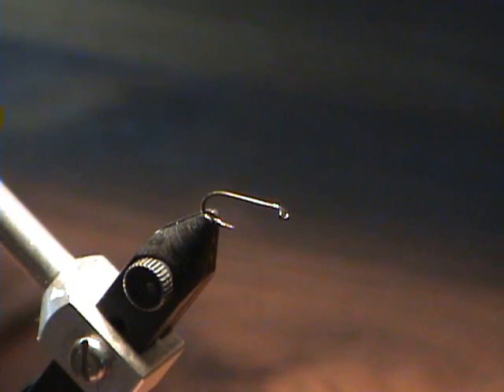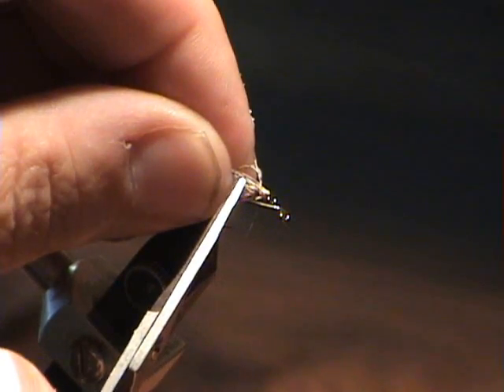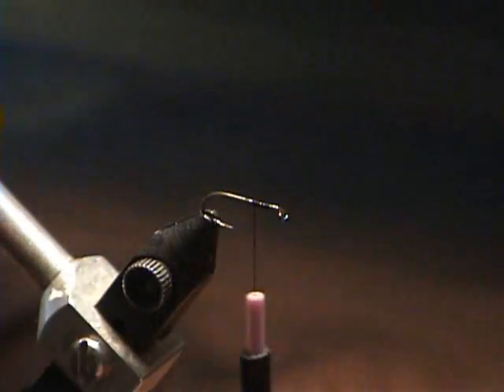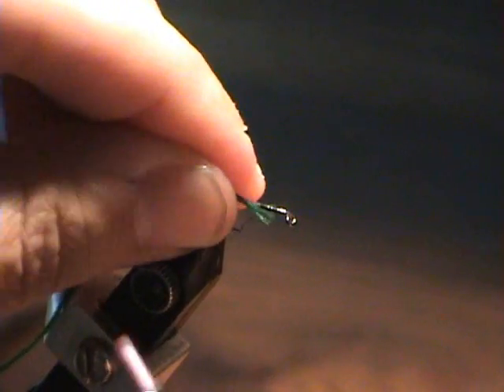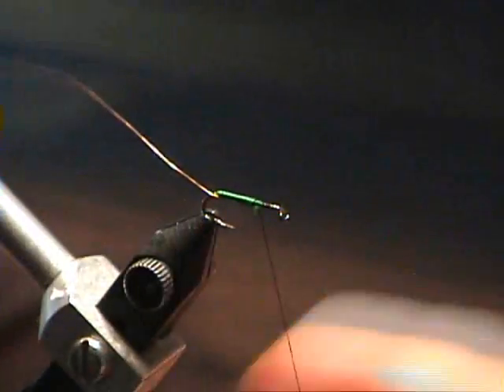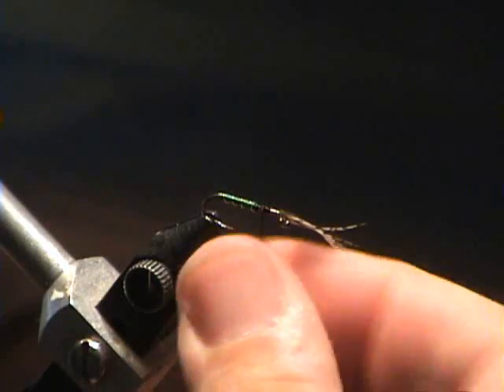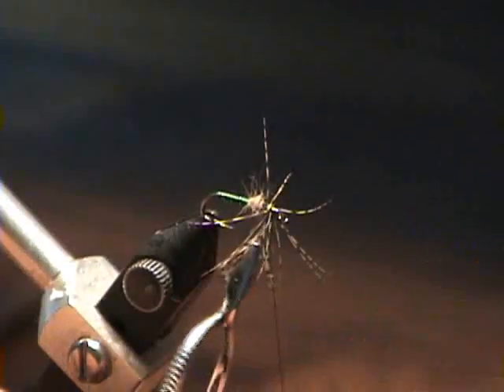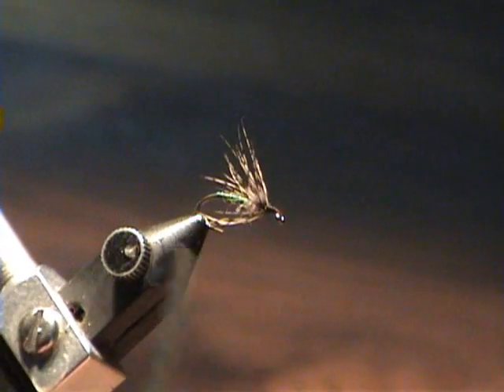Green and Partridge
Green and Partridge soft hackle fly pattern tying lesson. Demonstrates tying a soft hackle fly using green floss, partridge feather, and hare's ear dubbing